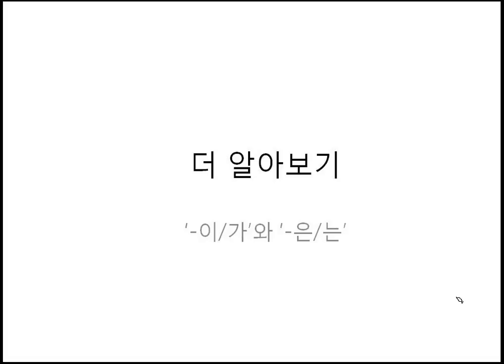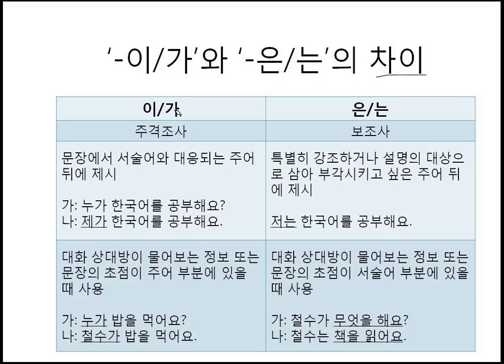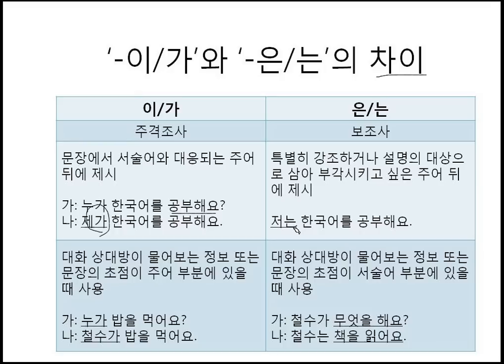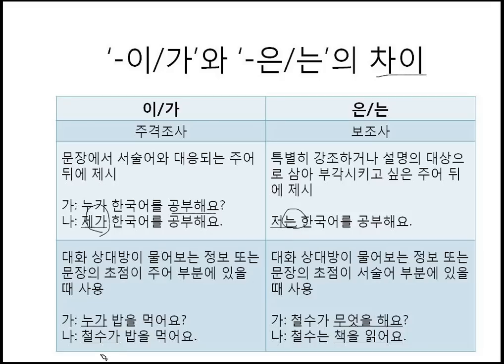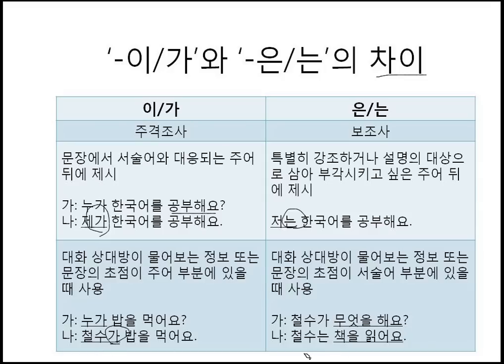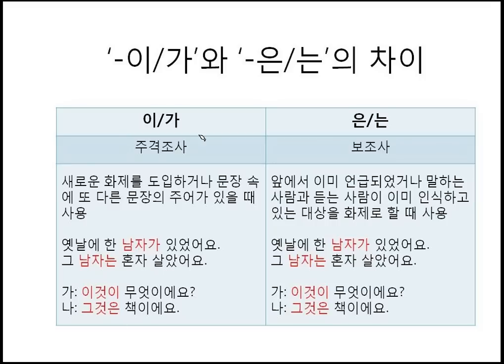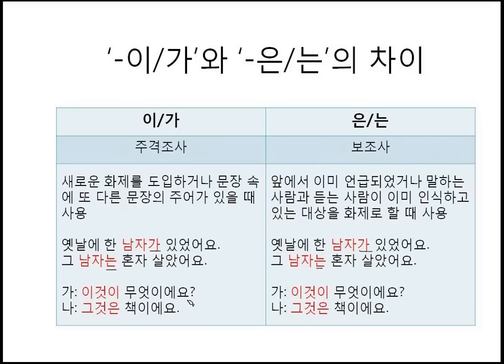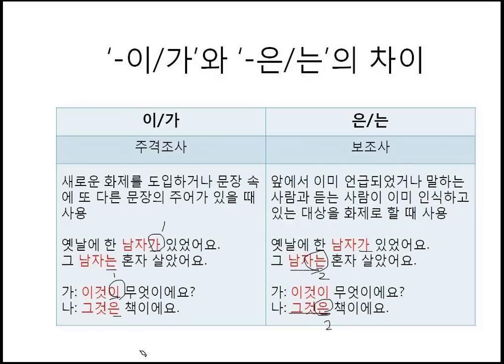(Dialogue & Vocabulary For TOPIK) Ch3. (3) ETC. by seemile.com "seemile APP"